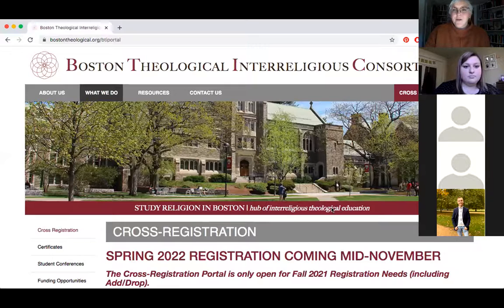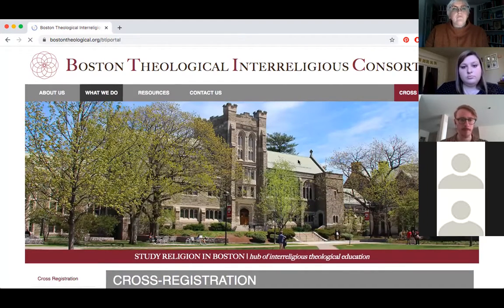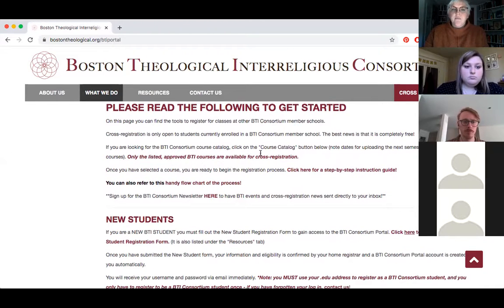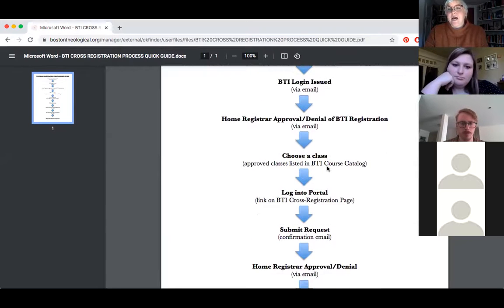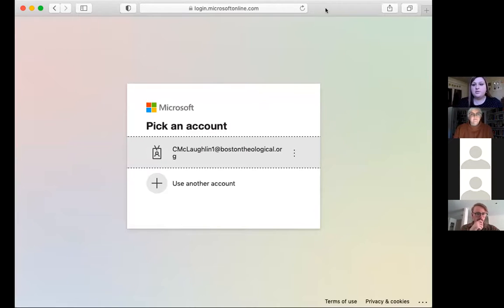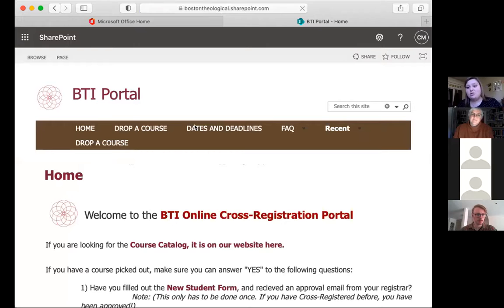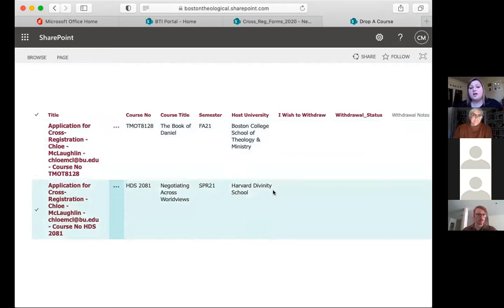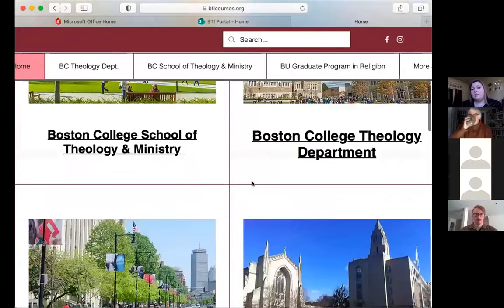BTI How To Cross Register 11/4/21